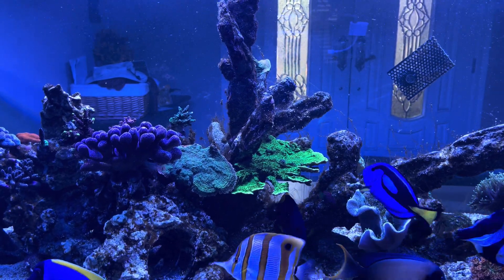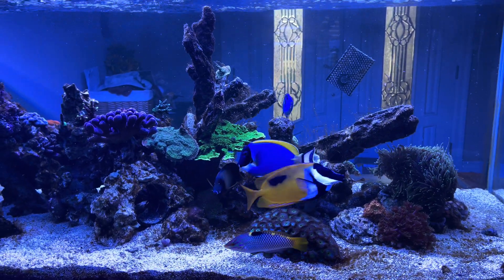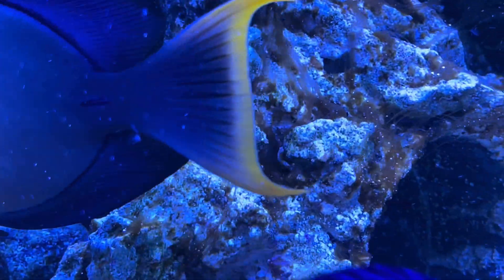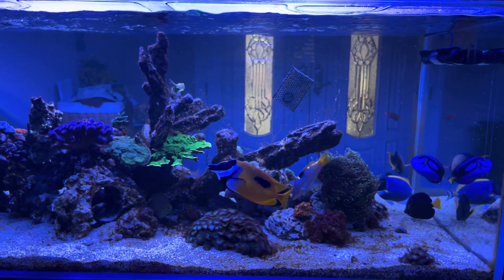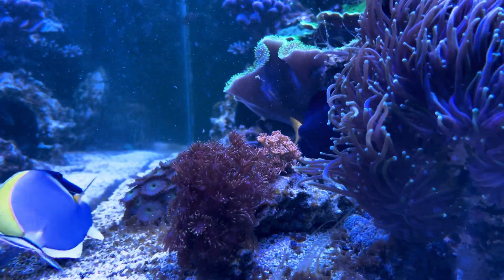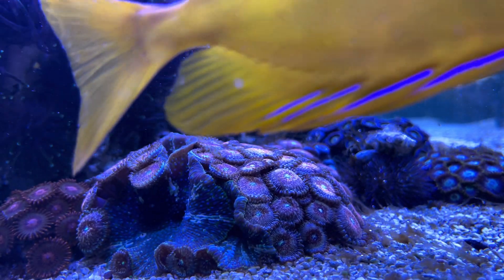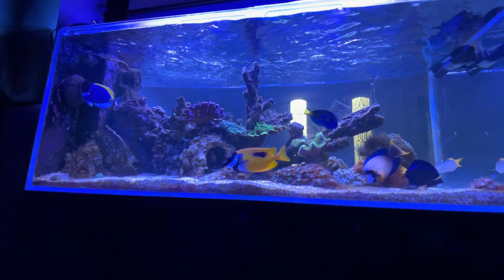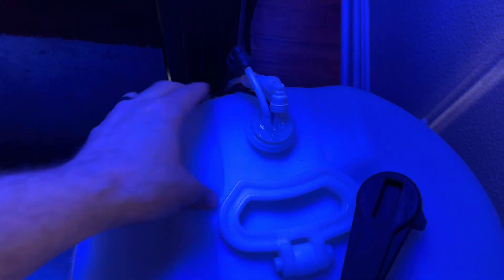Bryopsis dies, but Golden Algae lives (through Fluconazole)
Into the 3rd week of fluconazole in the water, and bryopsis seems to have been eliminated. The (golden algae) is not really impacted. I'm concluding that one dose of fluconazole is NOT effective on chrysos in my tank, and am now looking at other methods like Dino-X, an algaecide -- although I'm only in the research phase on this direction.